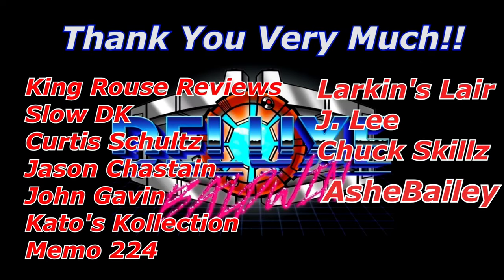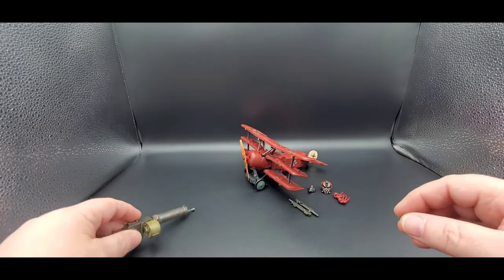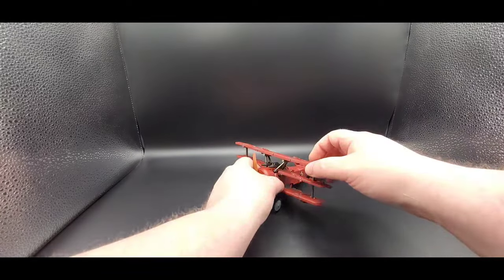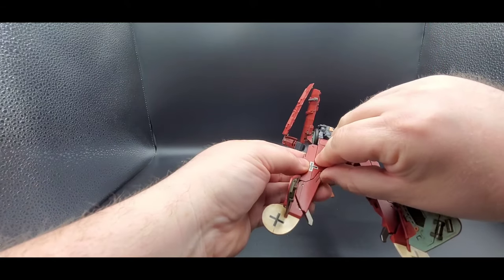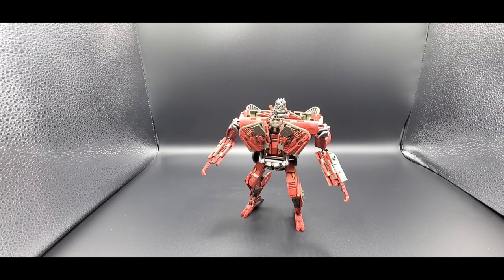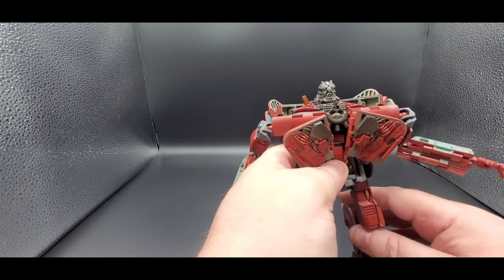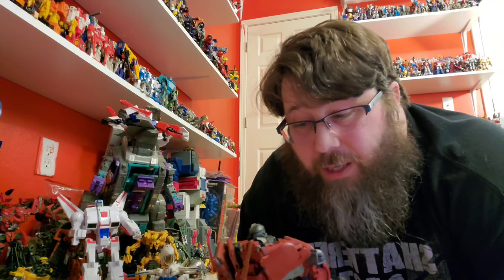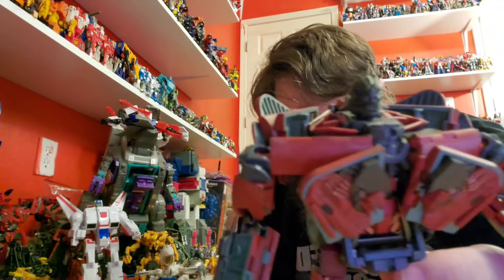Toyworld TW-FS-06R WW1 Red Baron Aerolite Transformer Review! (Starscream)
I take a look at the Toyworld TW-FS-06R WW1 Red Baron Aerolite Transformer Review! (Starscream)